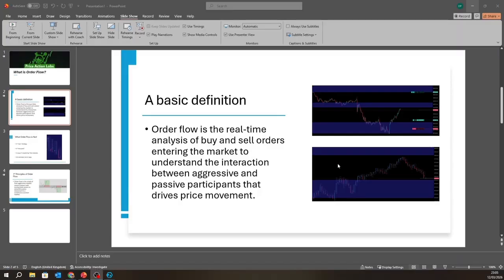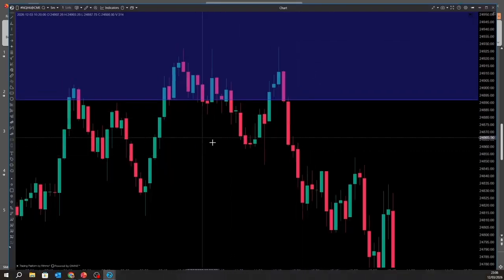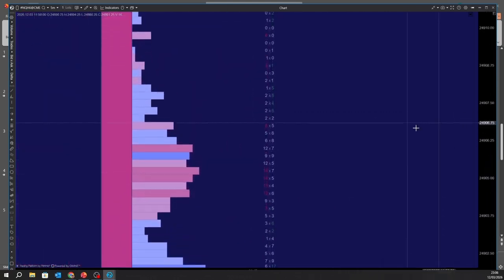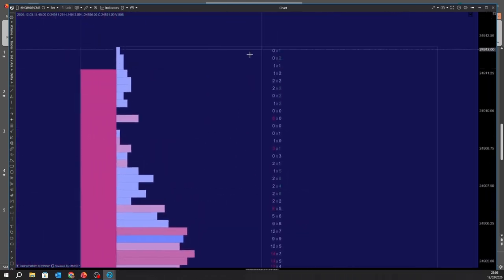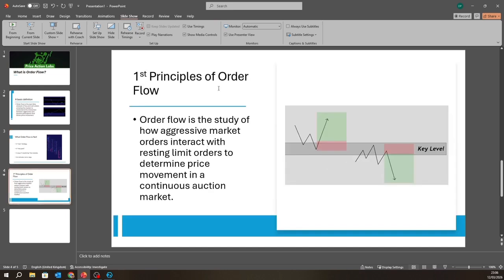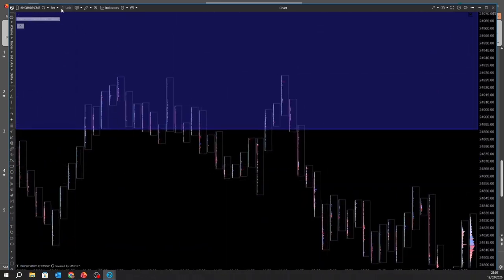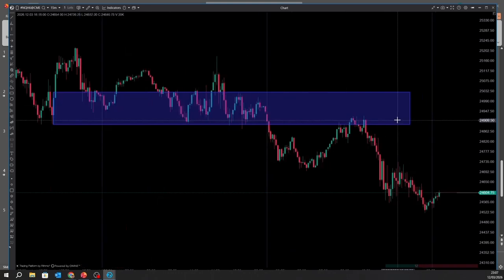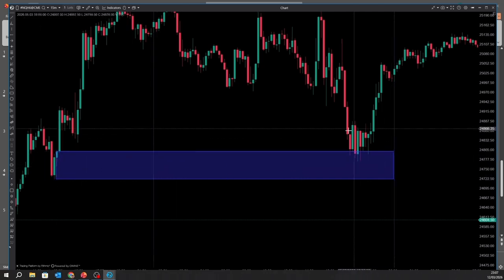My Simple Formula to spotting rejections